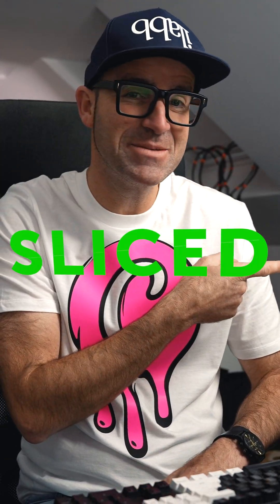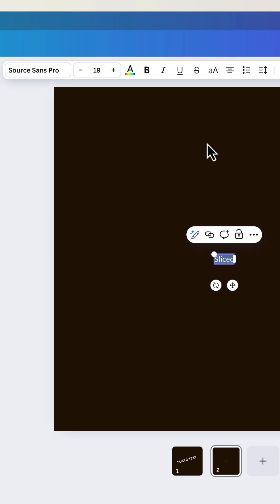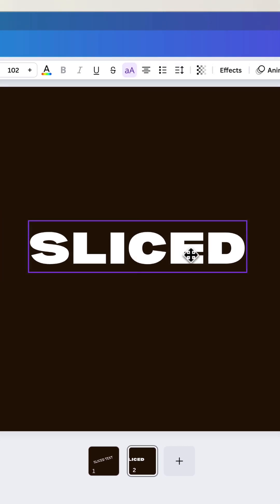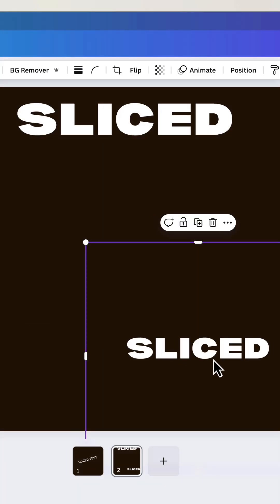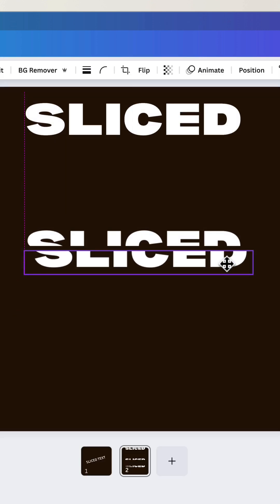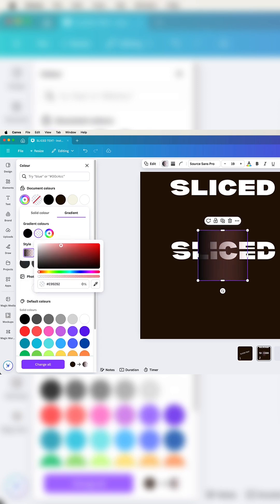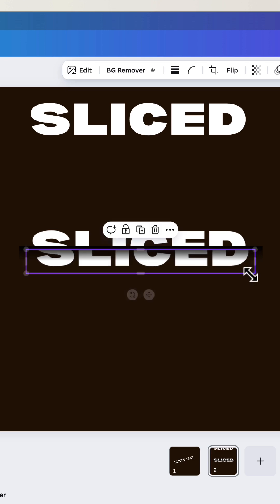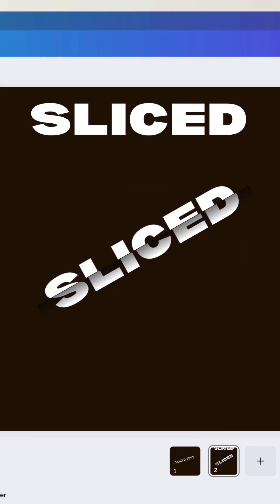The Canva Text Hack You Need to Know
Discover the ultimate Canva text hack that will elevate your designs! In this tutorial, learn how to create the sliced text effect step-by-step and unlock a creative way to enhance your projects. Perfect for beginners and pros looking for unique design tips!